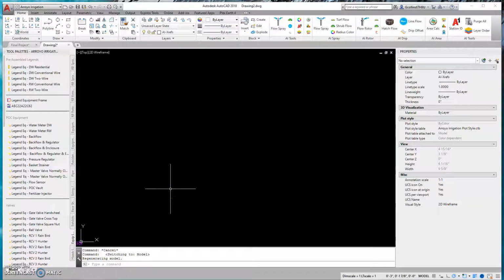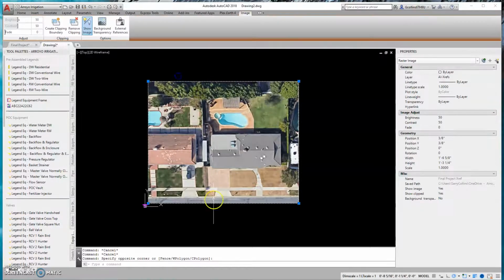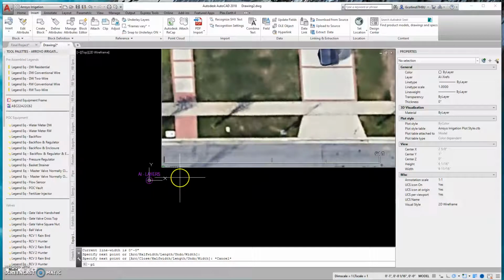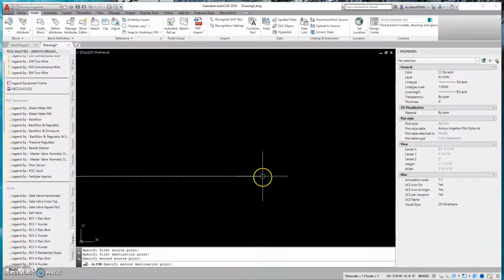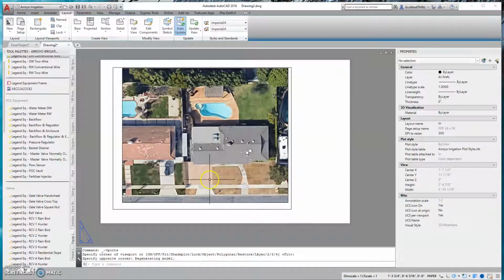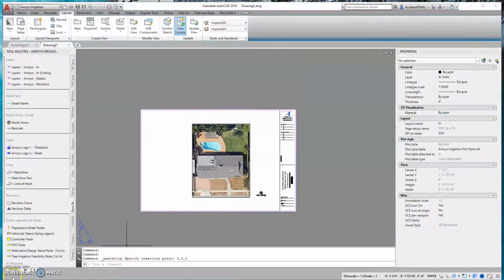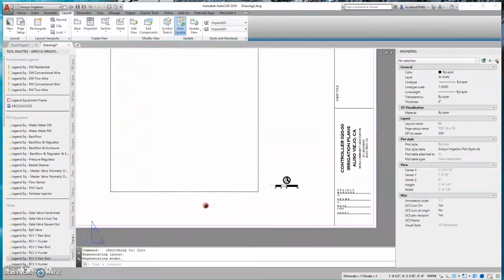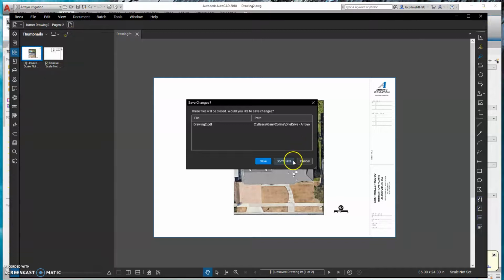Final Project - Part 2